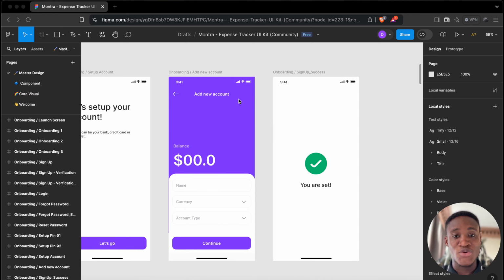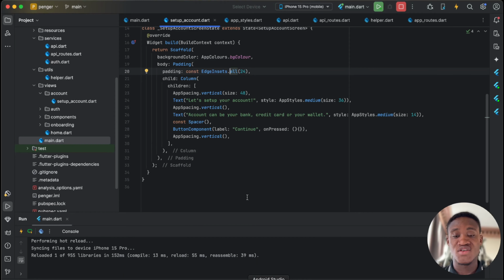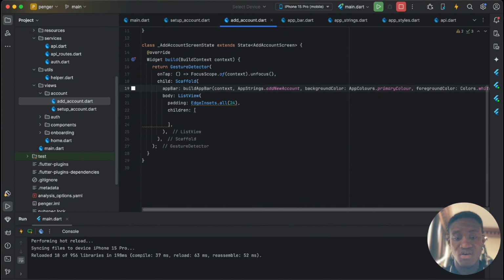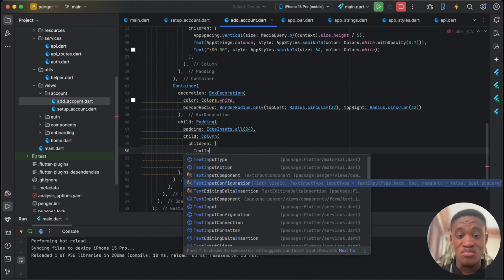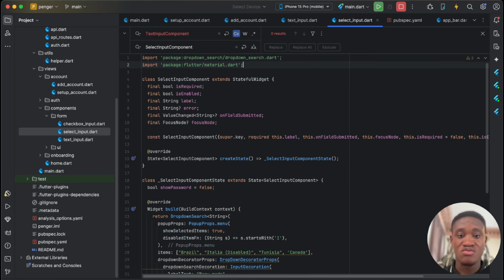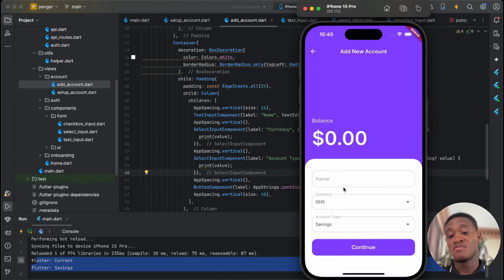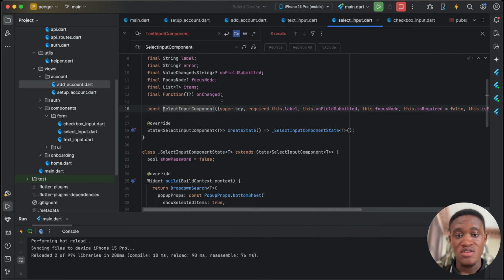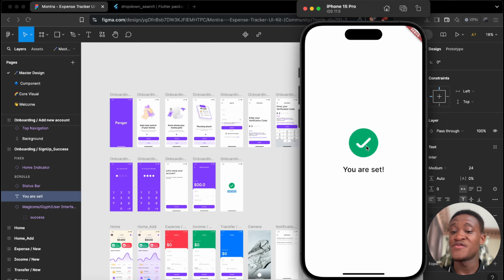Episode 14: Penger (Expense Tracker App) - Add Account Screen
Welcome to Episode 14 of our series, where we dive into building Penger, a powerful SaaS mobile application tailored for expense tracking. In this episode, we focus on creating the screens for setting up and adding a new account to complete the onboarding process.

Chapters:
00:00 Introduction
00:15 Test Existing Flow
01:08 Create Setup Account Screen
08:00 Create Add Account Screen
25:10 Create Select Input Component
37:34 Create Balance Input
43:12 Create Signup Success Screen
48:50 Conclusion